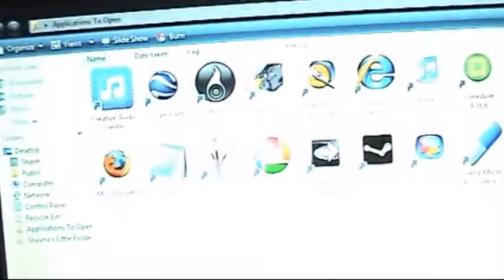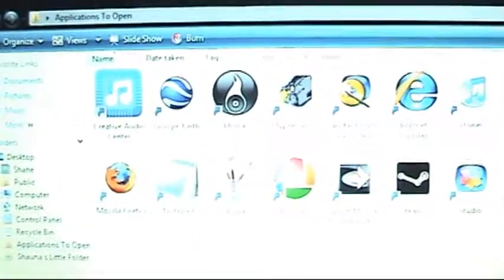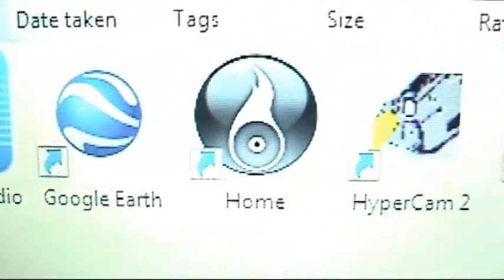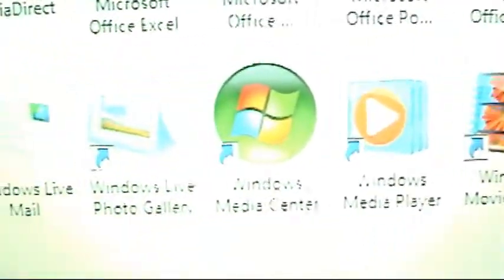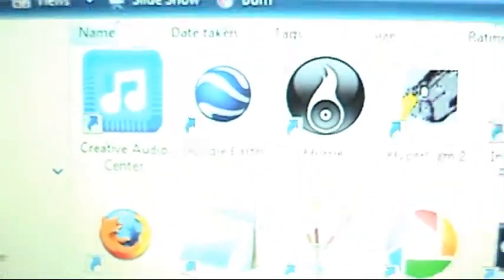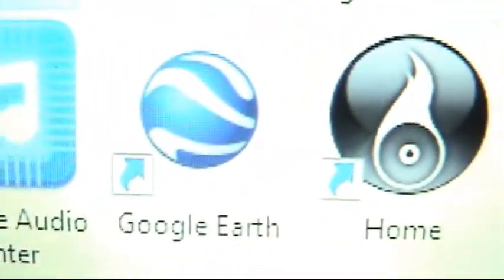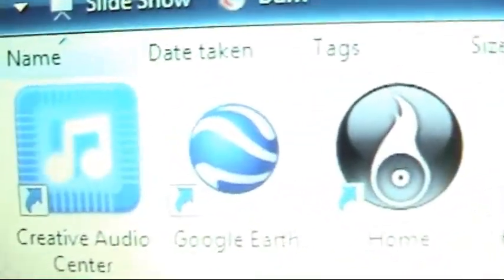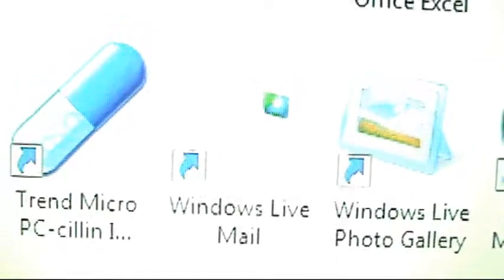Speed Test (Dell Inspiron 1525 With 4GB Of Ram)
I'm sorry for the brightness. I didn't notice it until after watching the video... but I'm to tired to save it again (Takes like 10 minutes) + it's 1:30 in the morning.
This is a test showing how fast my new laptop is, with 4GB of ram. The idea/request was made by JohnChewy